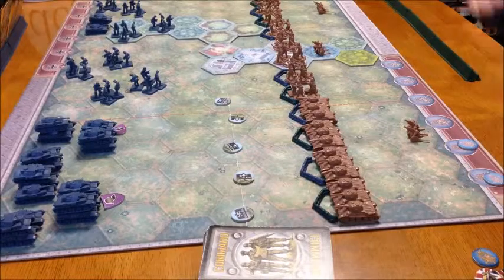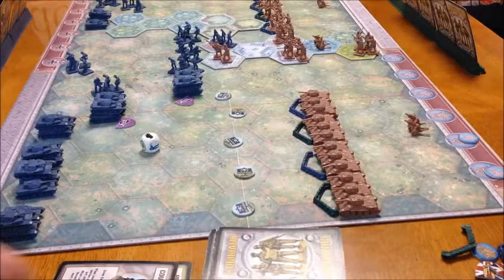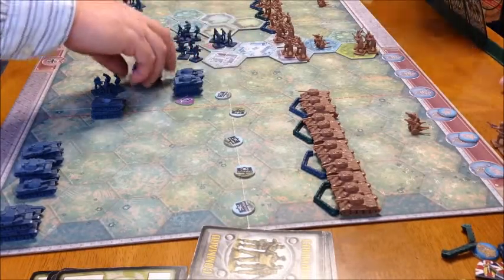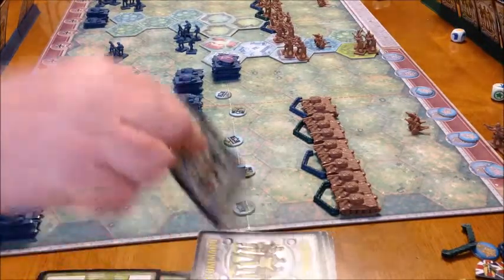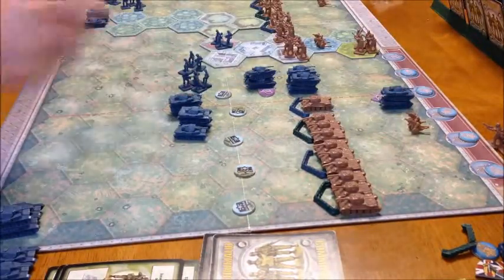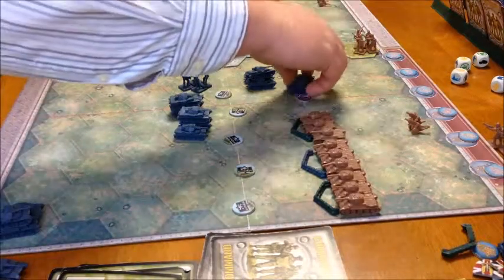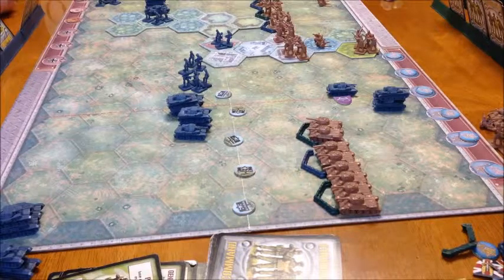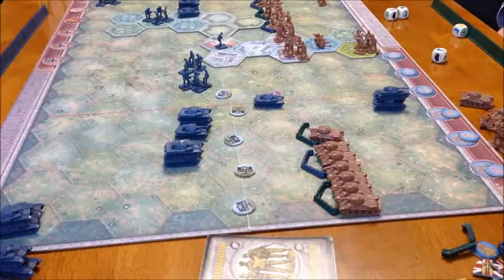Playing Memoir '44 - Ponyri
Kursk 1943 - A decisive battle, and an All-Star Scenario.